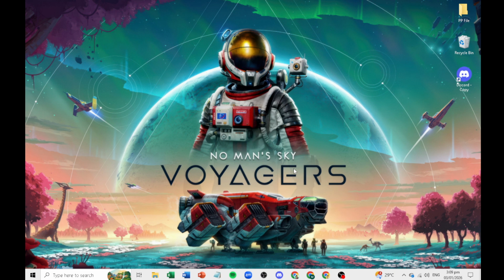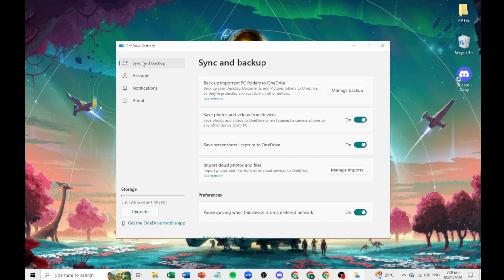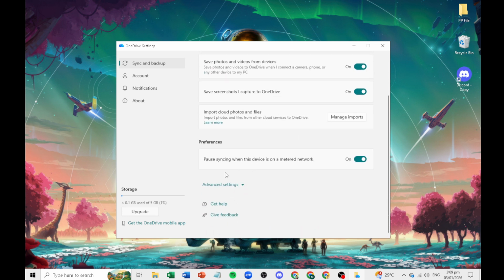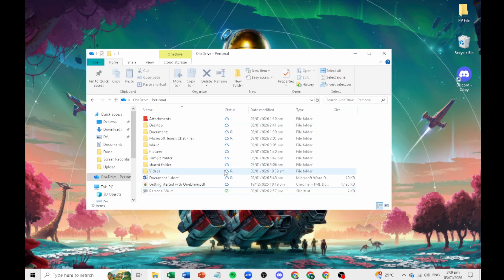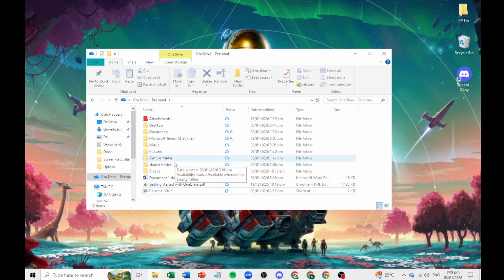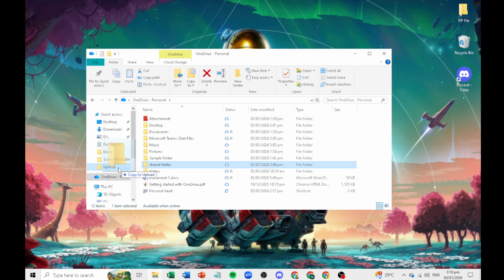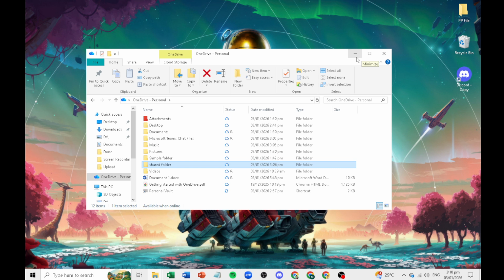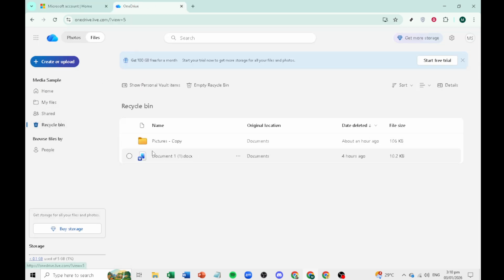How to Free Up Space on OneDrive by Transferring Files to Computer [Full Guide 2026]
In today's video we cover: free up space on onedrive 2026, transfer files from onedrive to computer, move onedrive files to pc guide, download all files from onedrive, reduce onedrive storage usage, free up onedrive storage space, onedrive storage full fix, backup onedrive to local drive, move files from onedrive to hard drive, onedrive storage management tutorial, save onedrive files offline pc, onedrive cleanup tips, one drive storage full problem, micorsoft onedrive space fix